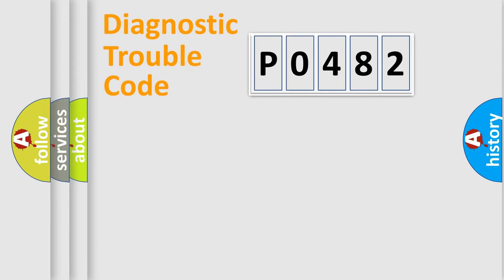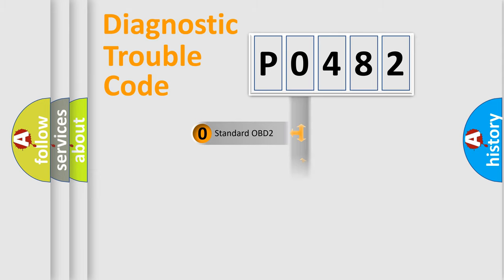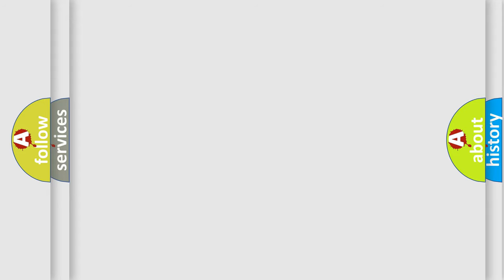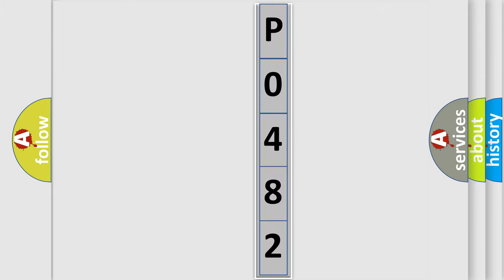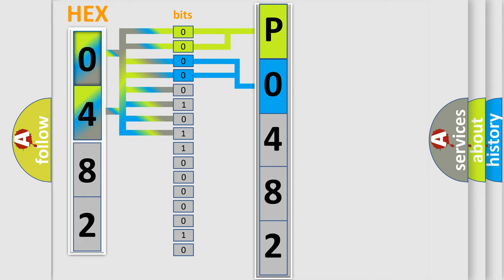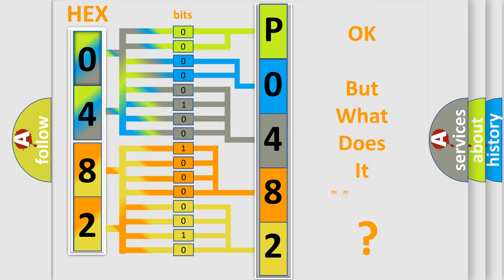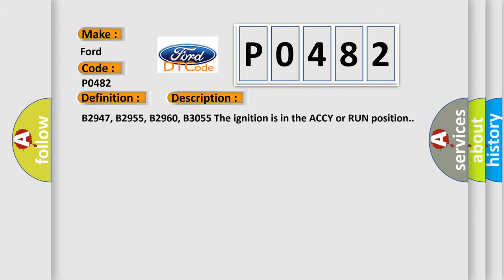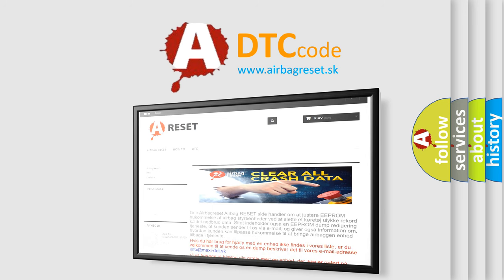DTC Ford P0482 Short Explanation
Contents:
0:21 Basic DTC analysis according to OBD2 protocol standard.
1:48 Insight into programming
2:58 A diagnostically understandable description of the Diagnostic Trouble Code
3:05 Basic error definition

Make:
Ford
Code:
P0482
Definition:
No Transponder Modulation or No Transponder
Description:
Cause:
The TDM is unable to measure the ignition key transponder value.